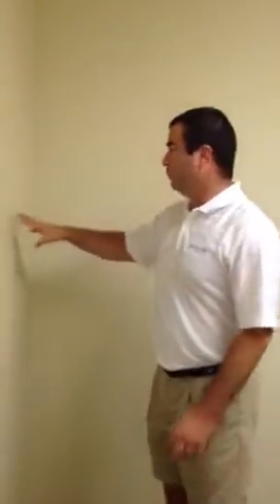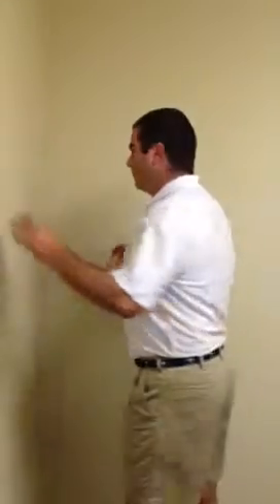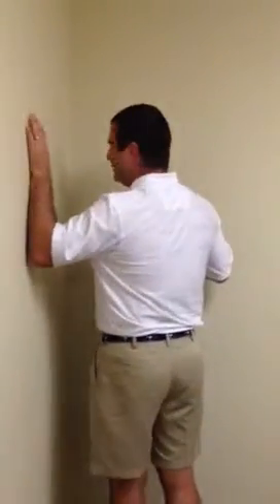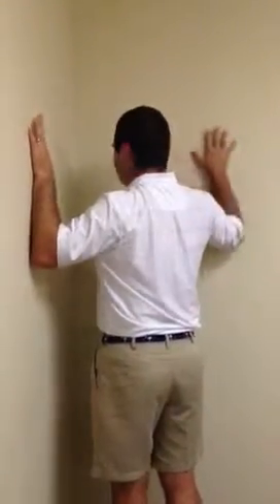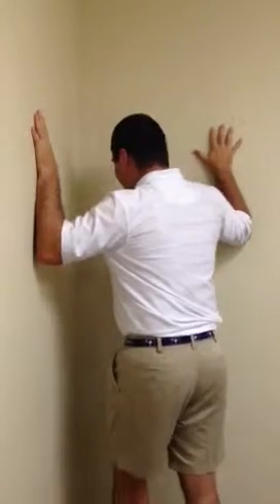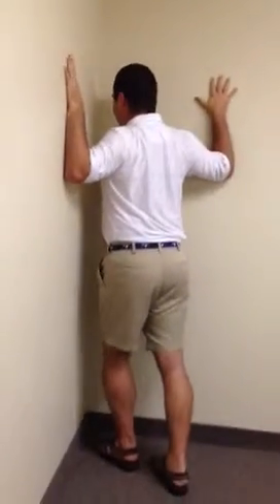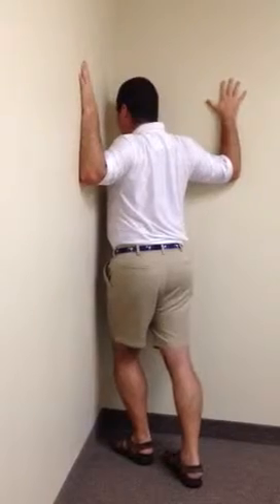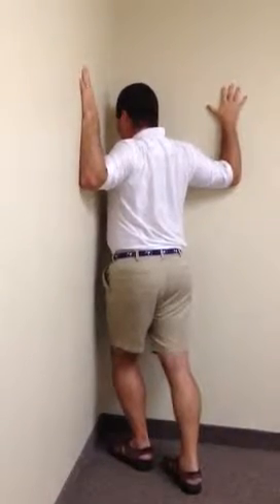Corner Stretch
A great stretch for the shoulder, chest and upper back.  It also helps to improve poor posture.